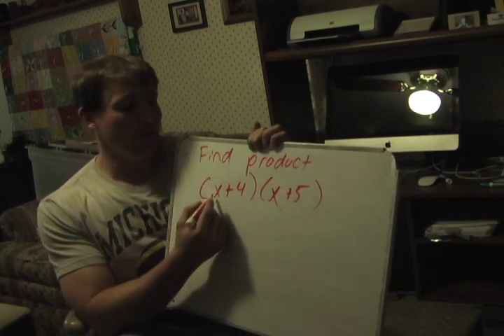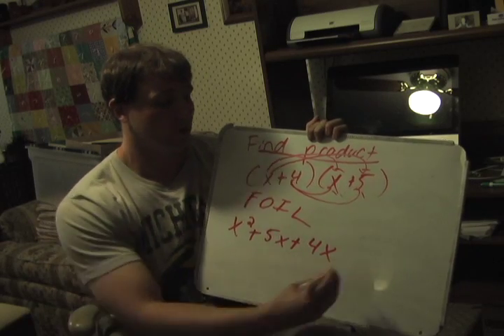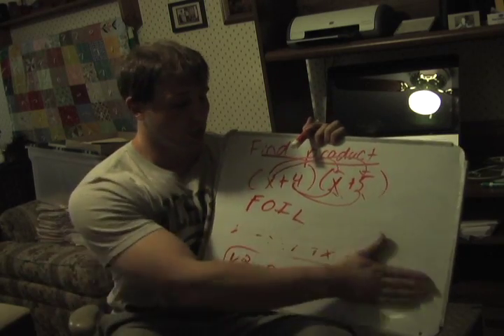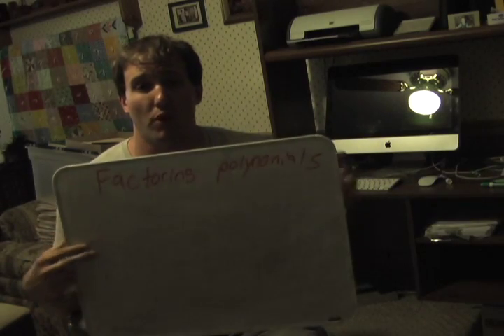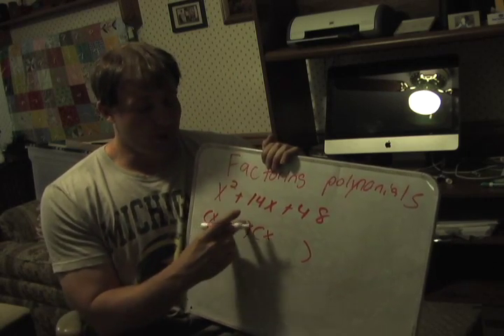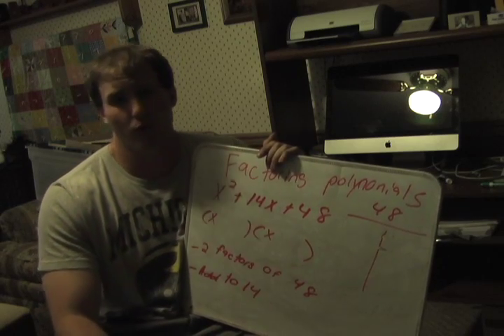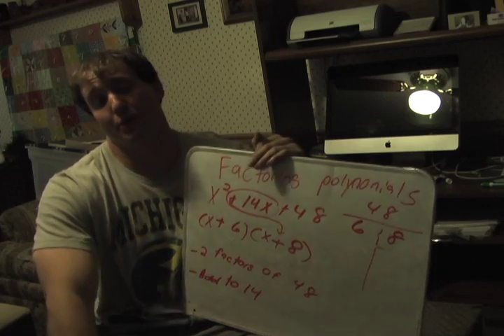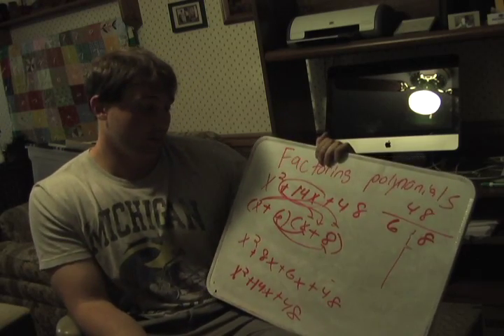Hermsen-easy trinomial factoring part I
Today we look at easy trinomial factoring. Hopefully it makes sense. This comes up in Algebra I, Algebra II, and in Advanced Algebra